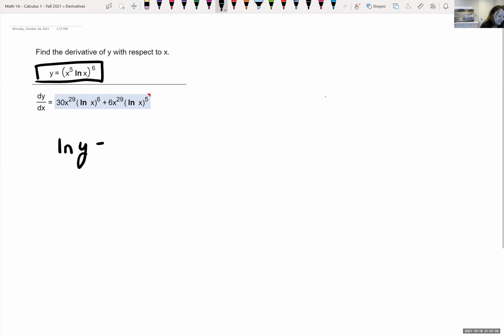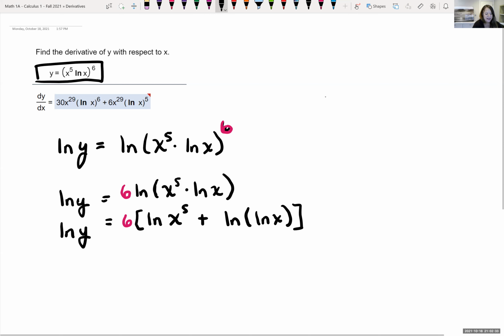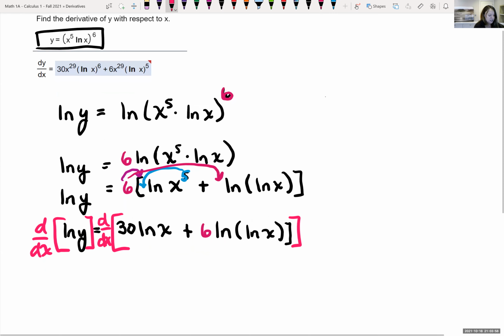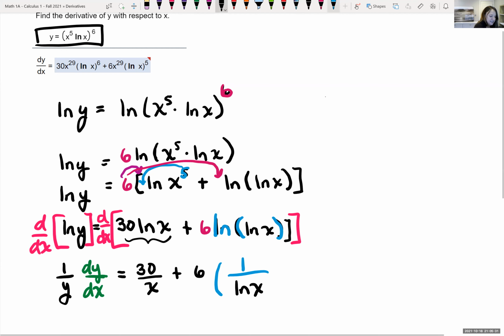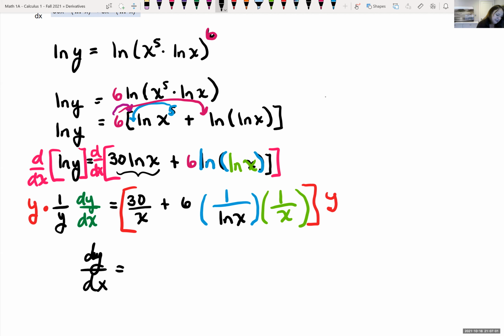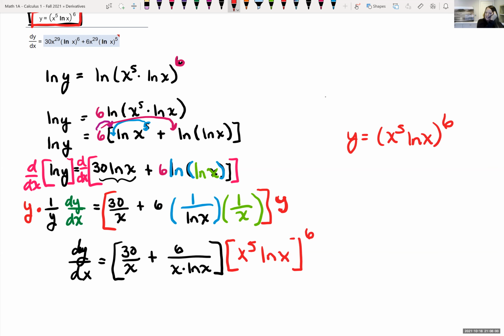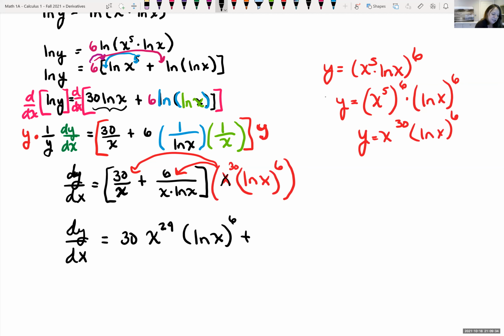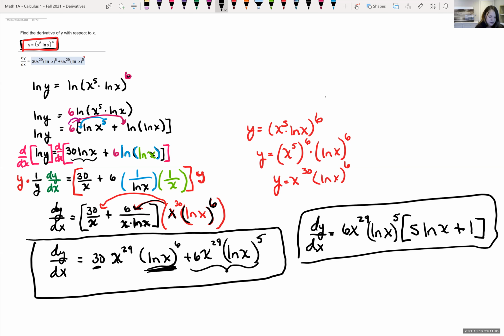Example of Differentiating a function with a Logarithm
In this example we use Logarithmic Differentiation to help us solve for the derivative.  This problem could of been solved with the chain rule and product rule and would of given us the same result.  This is one homework problem from our textbook in 3.8.